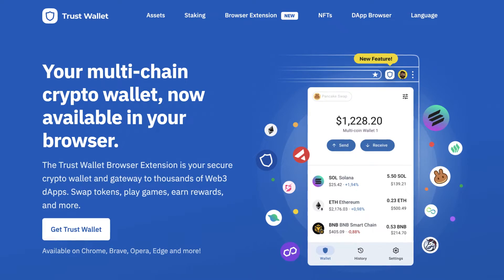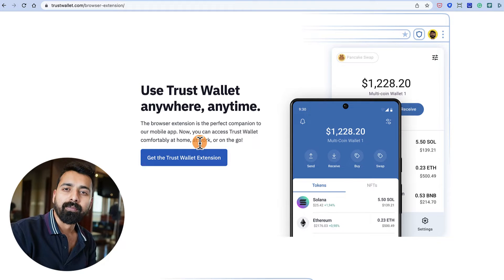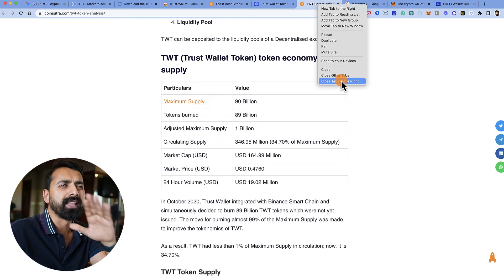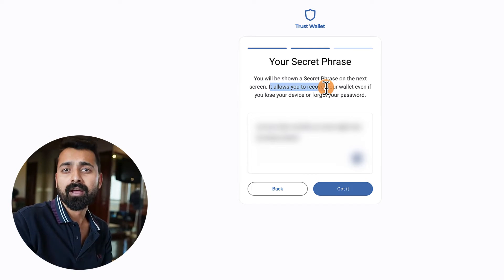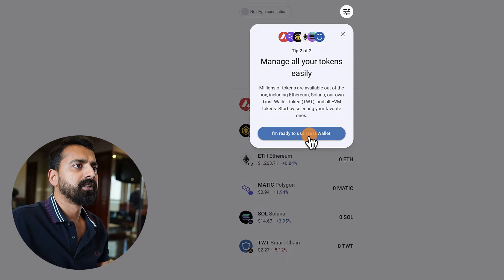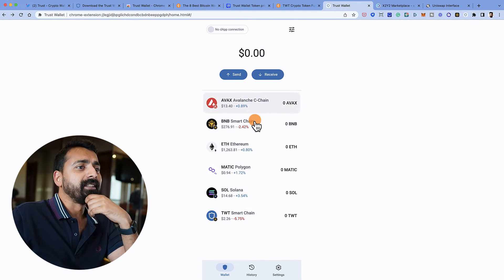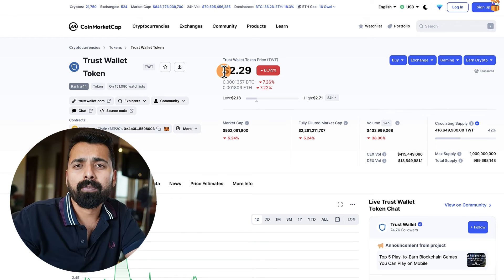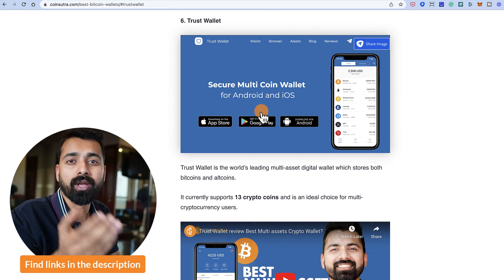Trust Wallet Browser Extension - Better than Metamask?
Trust wallet browser extension is an alternative to the Metamask browser extension. It is a multi-cryptocurrency wallet, and unlike its mobile counterpart, it does not support Bitcoin.

This is a new wallet, so native integration with many dApps is yet to come. In this Trust wallet browser extension tutorial, we will learn -

- Features of Trust wallet browser extension
- How to setup Trust wallet browser extension
- How to connect to dApp using Trust wallet browser extension

00:00 - Introduction
01:13 - Trust Wallet Browser Extension Features
03:43 - Setup Trust Wallet Extension
09:54 - Trust Wallet Token (TWT)
12:40 - Ending Note